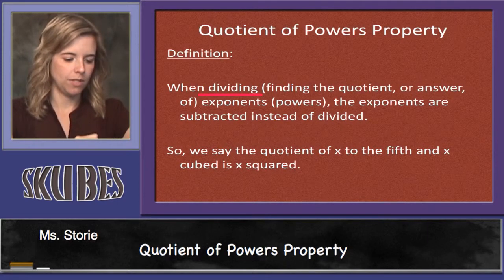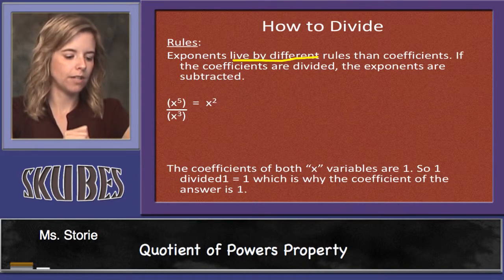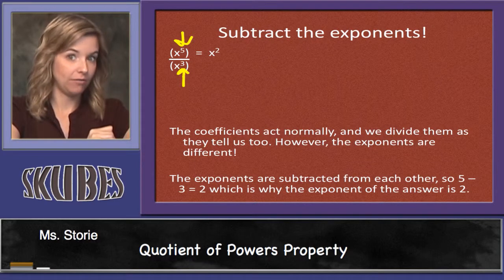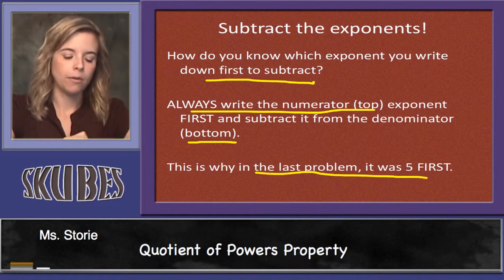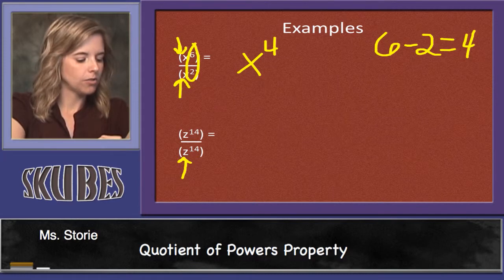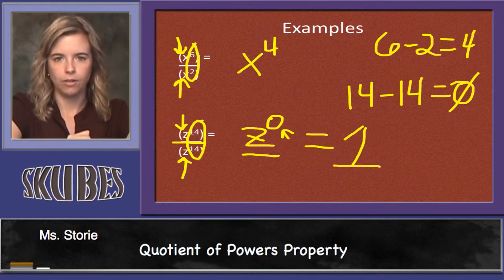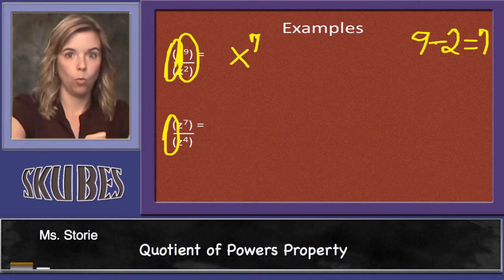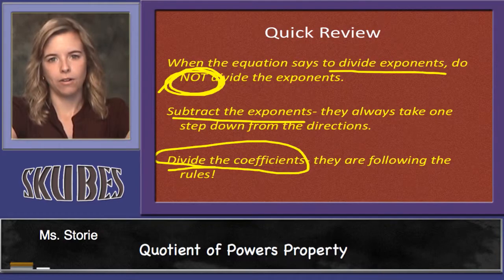Quotient of Powers Property